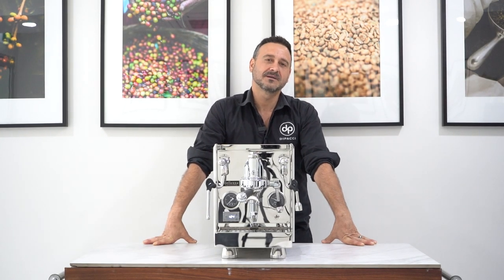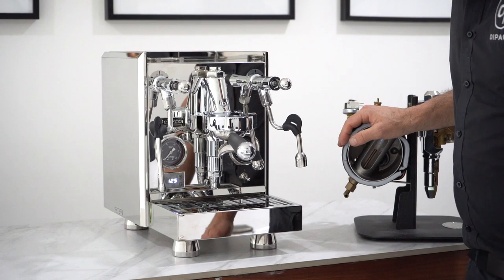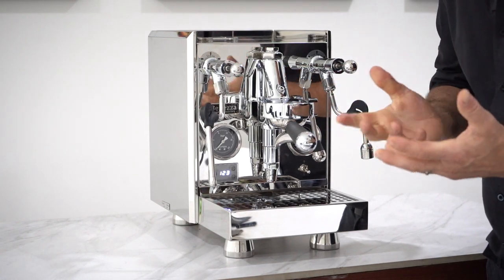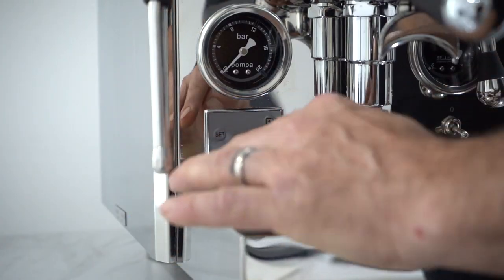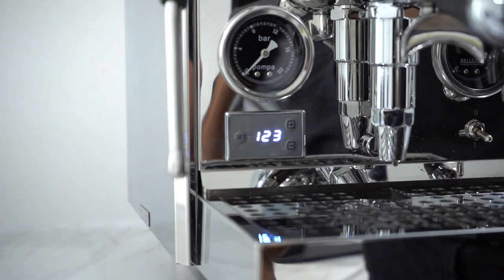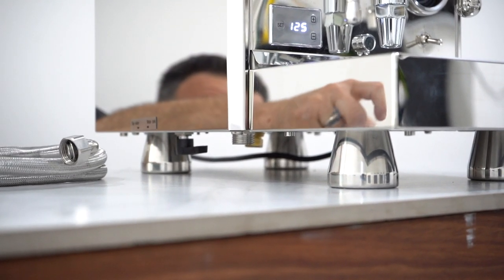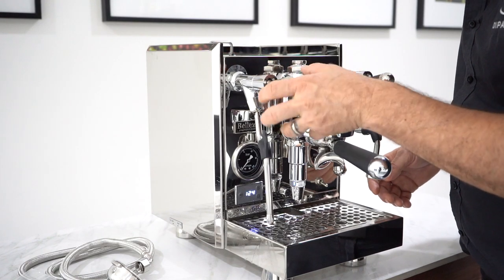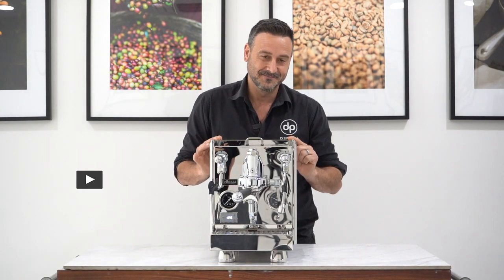Bellezza Gulia Espresso Machine - Overview